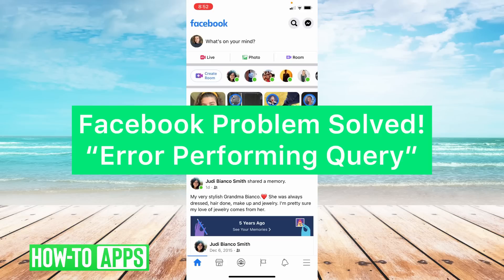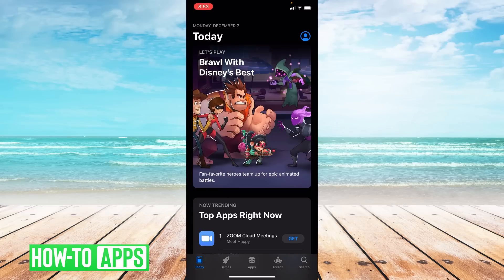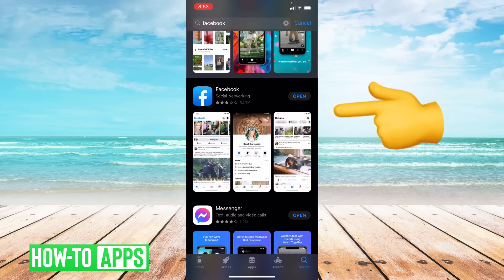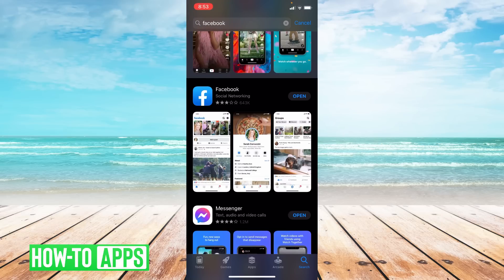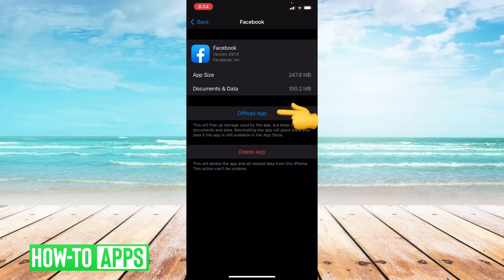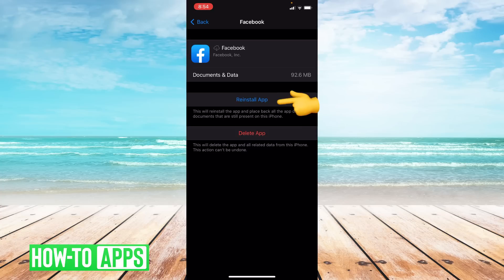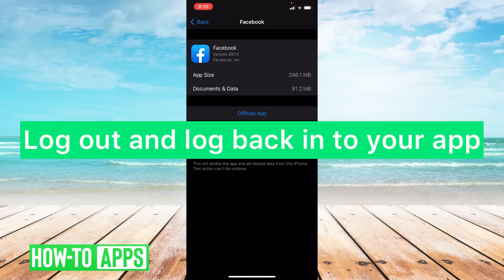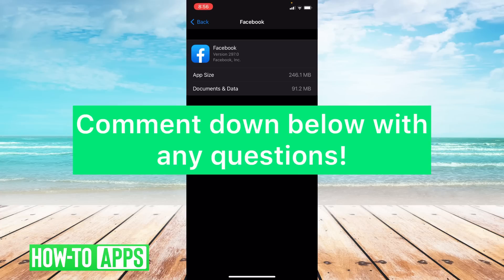Facebook Error Performing Query (FIXed!)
Are you getting the Facebook message error performing query and are scratching your head to fix it? In this video, I walk you through several steps you can take to get Facebook working again. This is a common error people get with photos and events, basically, there is some issue connecting Facebook servers to the information you're looking for. Likely this is an issue with the Facebook servers or a bug in the app, so follow these steps to fix it. We've also seen this error associated with ads, workplace, and messenger. These fixes work on iPhone, Android, and PC.